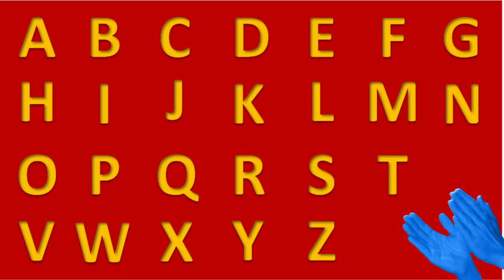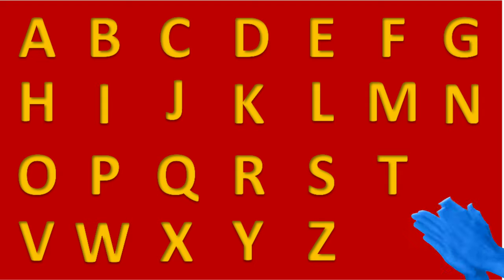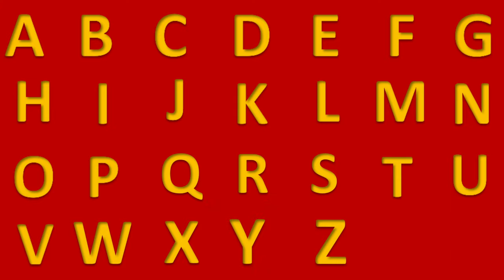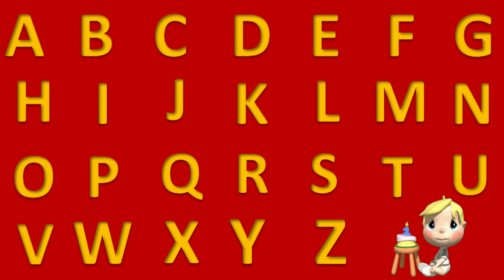Learning Alphabet Z.......Z for ZEBRA Z for ZOO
Fun with Alphabet Z ZEBRA ZOO